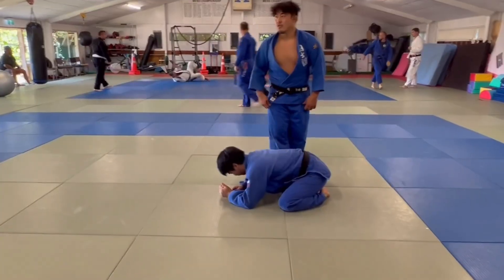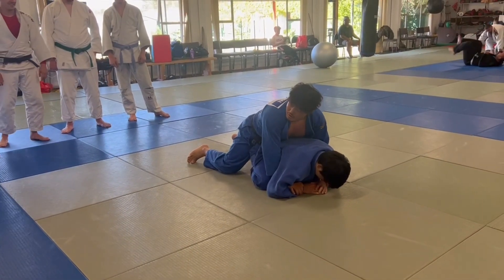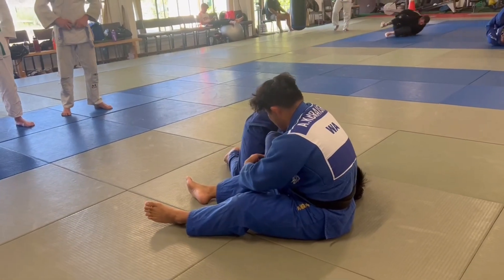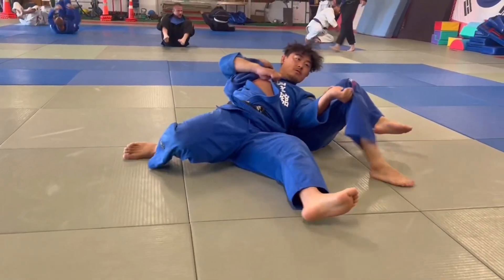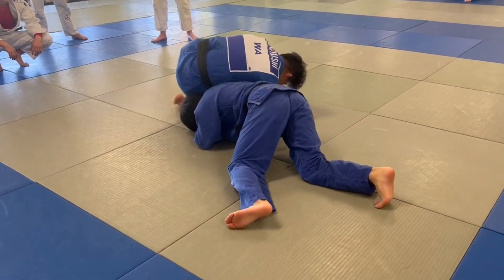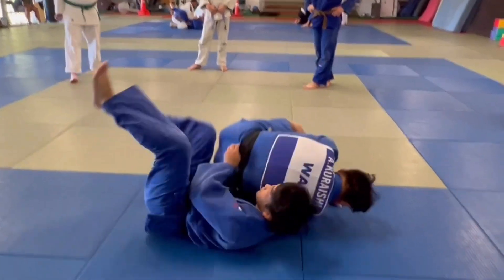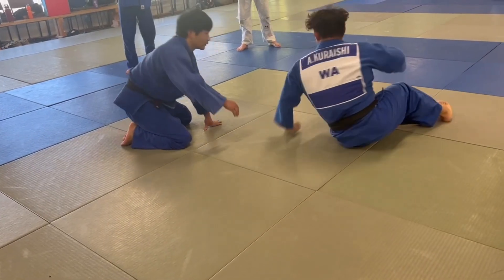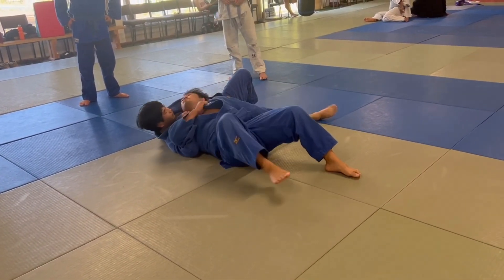[Judo Newaza] Kokushikan’s technique: Turn over for Ushiro-Kesa-Gatame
Kokushikan’s newaza system is strong.